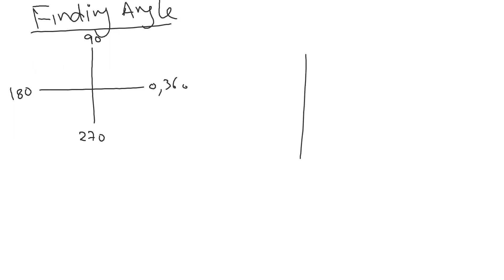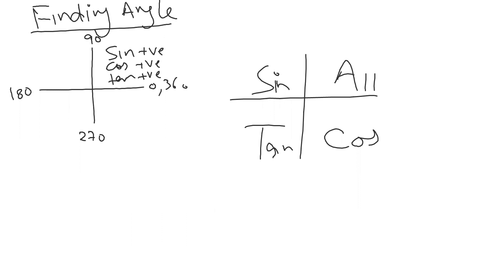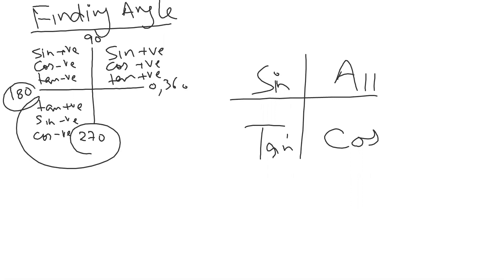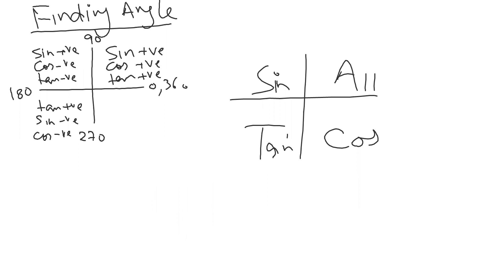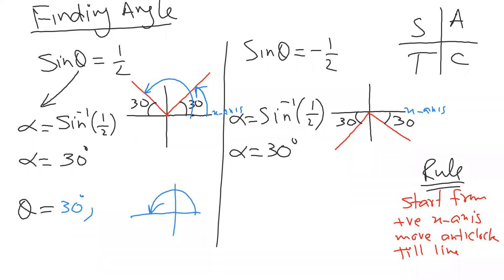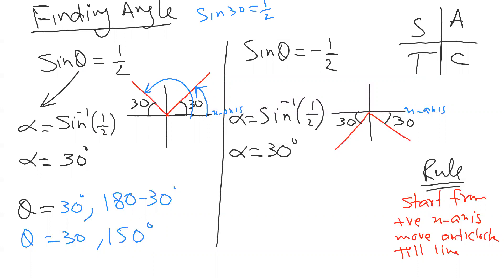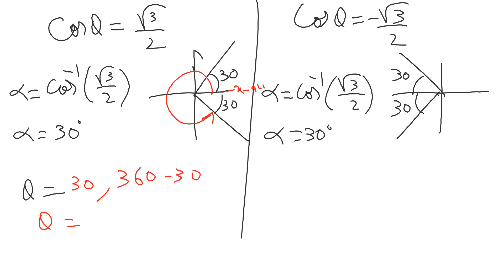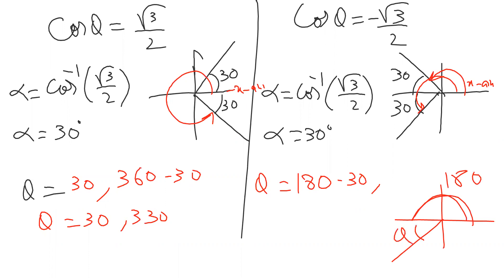Find angle in Trigonometry